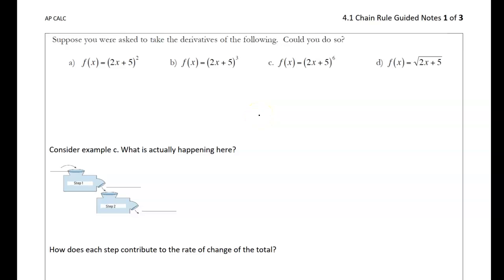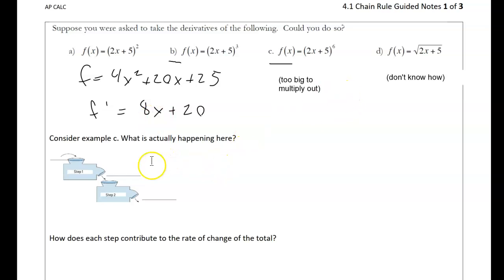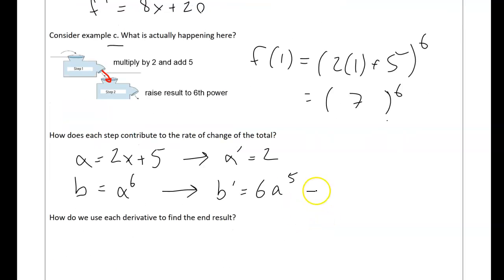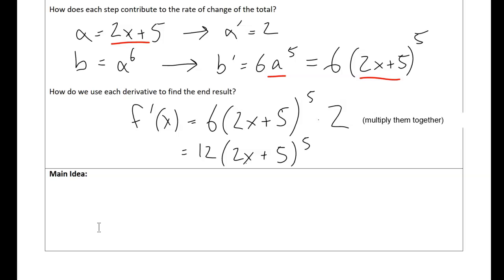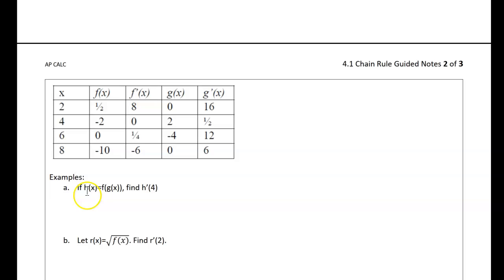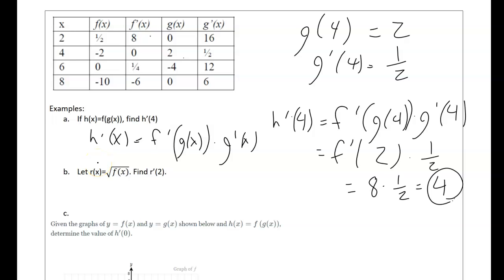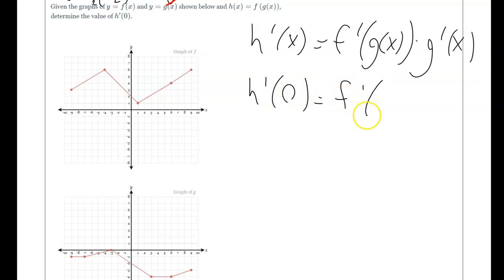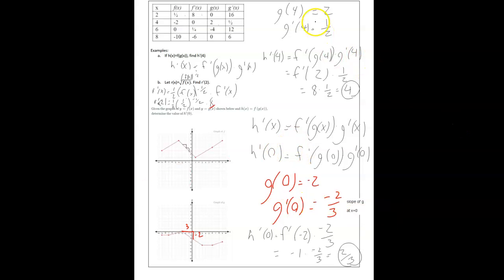AP 4.1 Chain Rule